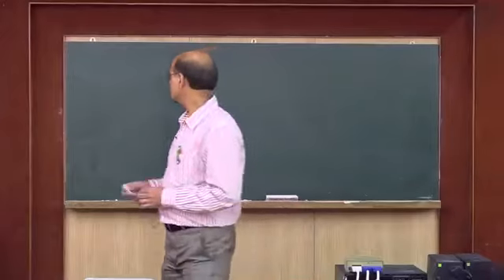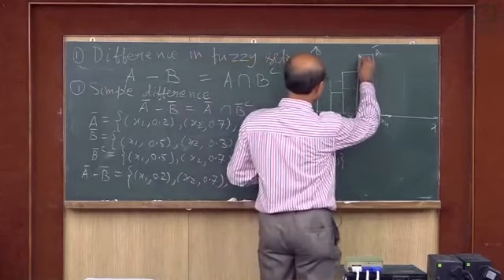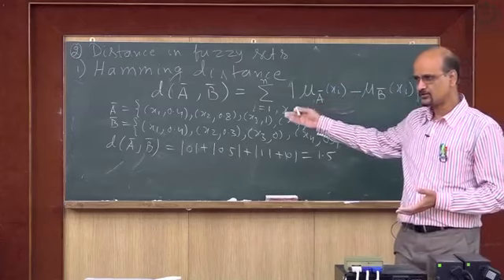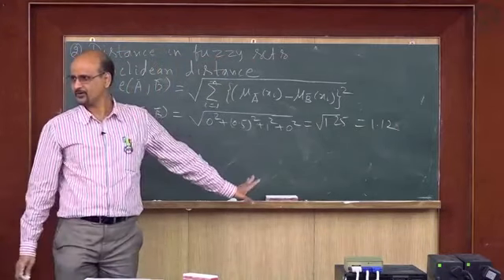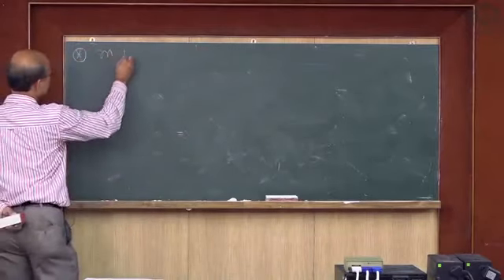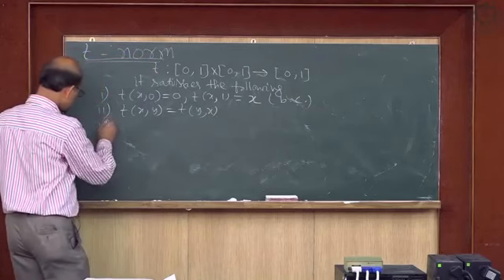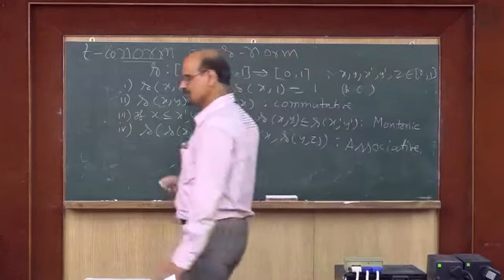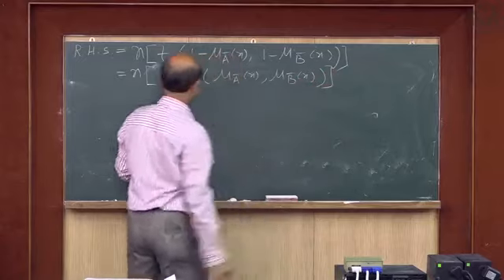05. selisih, hasil kali kartesian, t-norm & t-conorm ( Prof S Chakraverty)